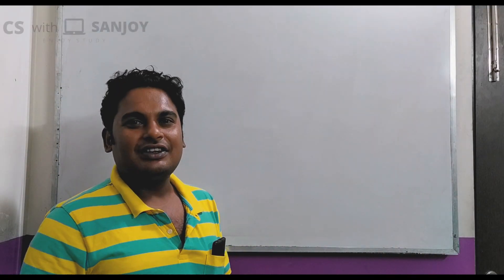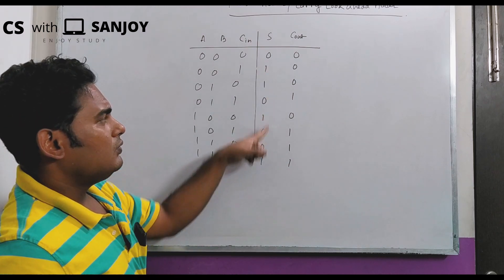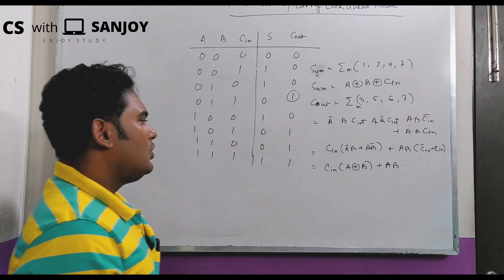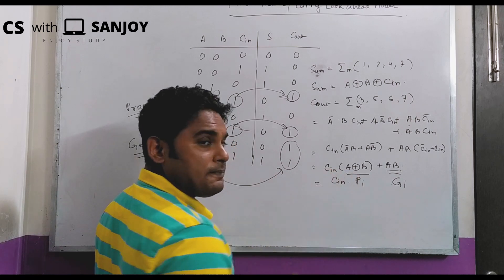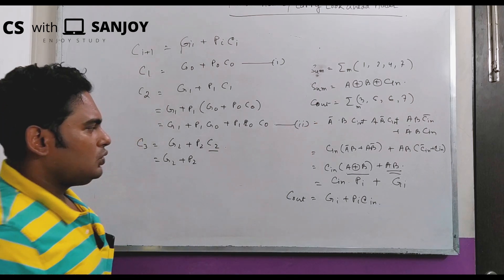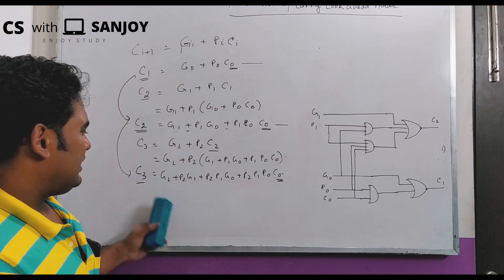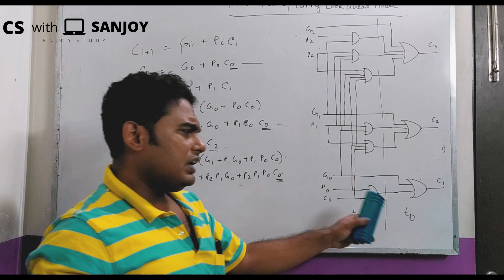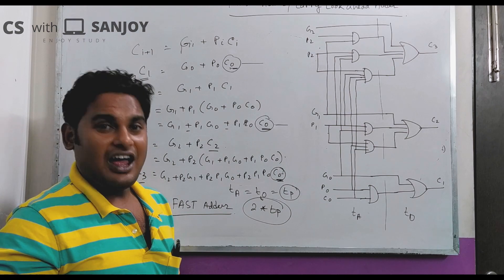Fast Adder / Carry look ahead adder (explained) | Digital Electronics | Bangla | Sanjoy Ghosh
Topic - Topic FAST ADDER

Edited by Ron D'souza 📷📷